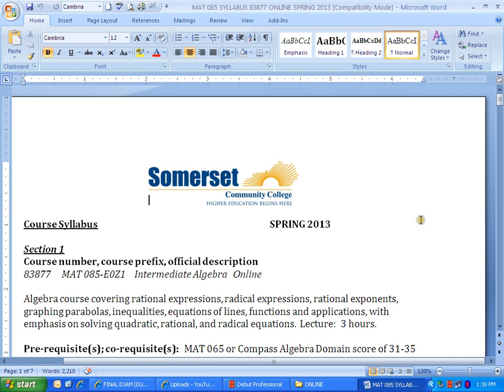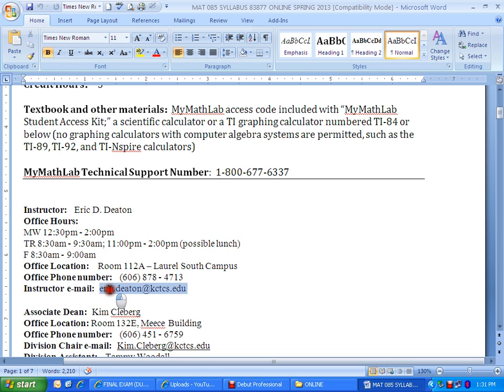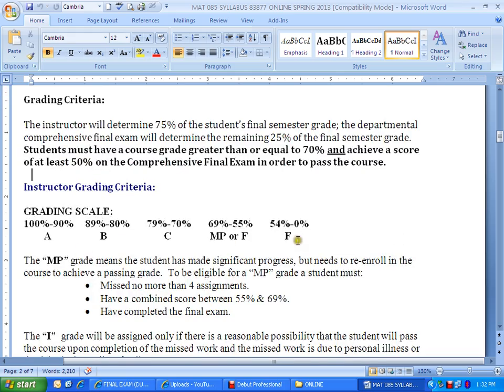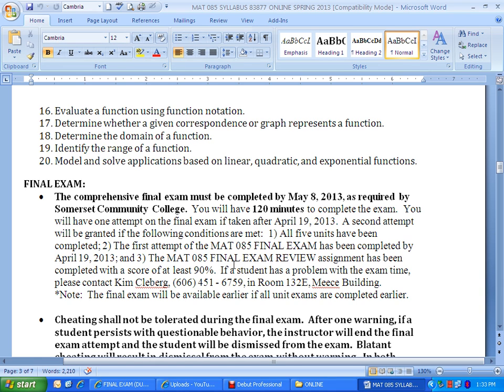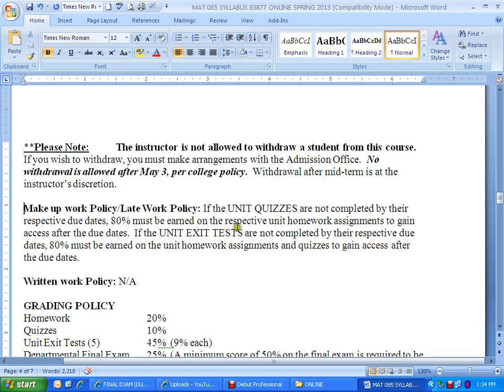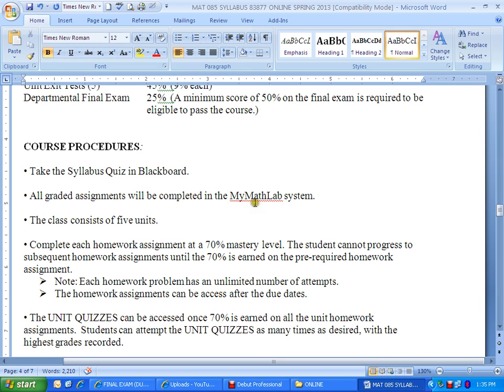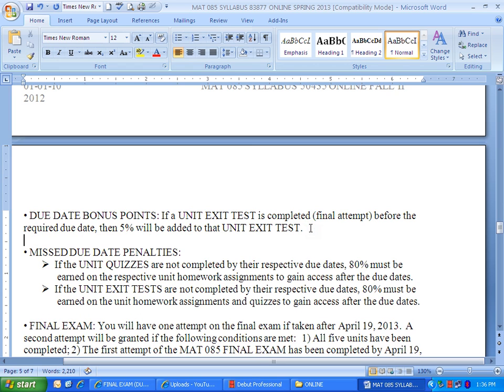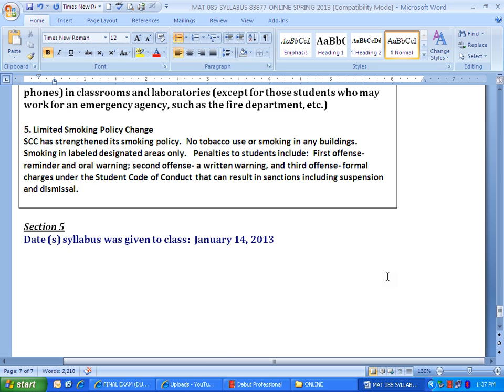MAT 085 SYLLABUS ONLINE SPRING 2013